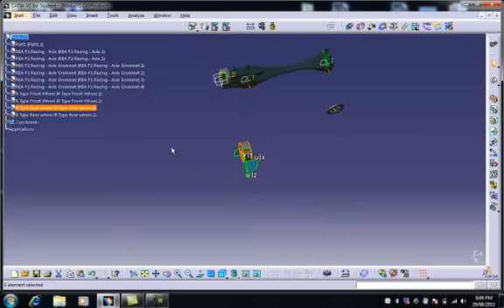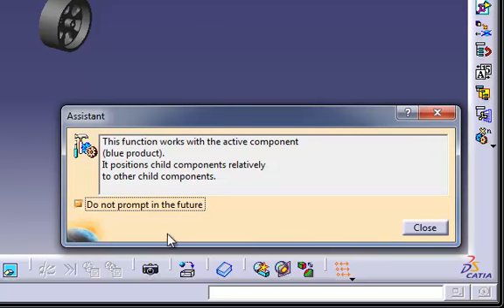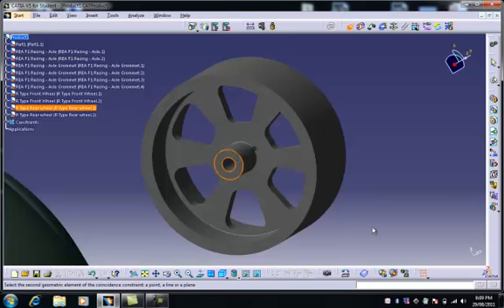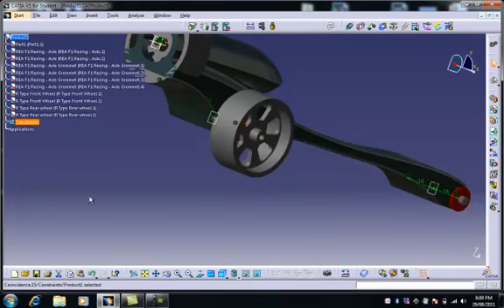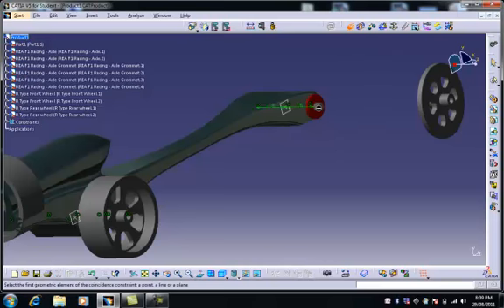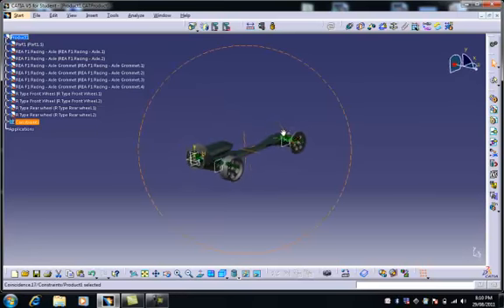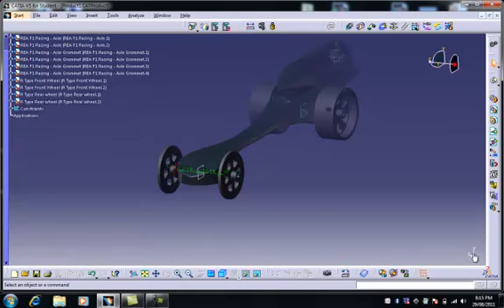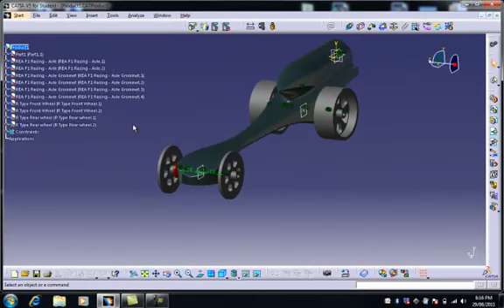Product Wheels and Save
Racing Assembly 04